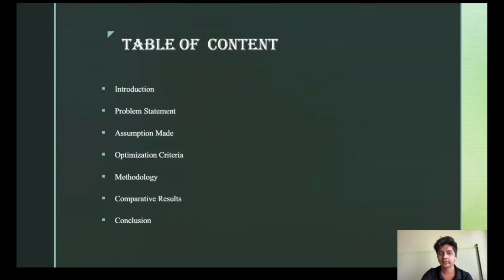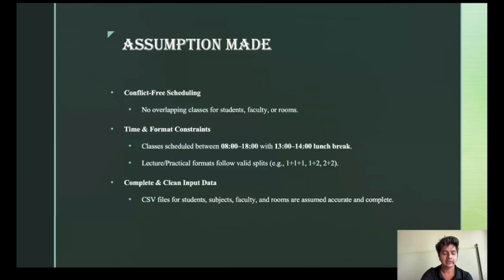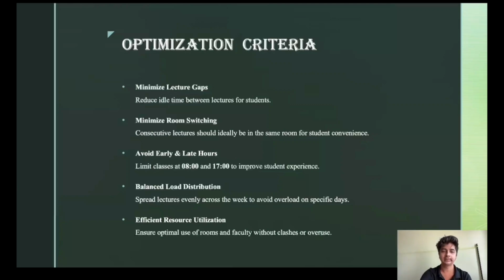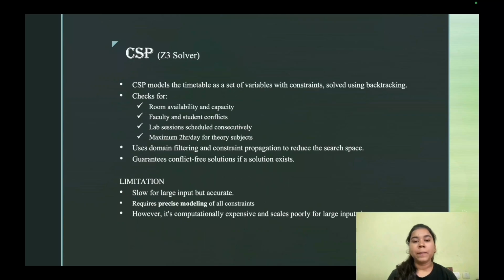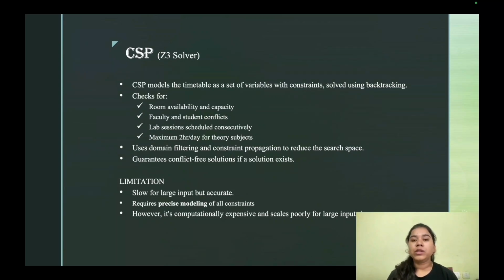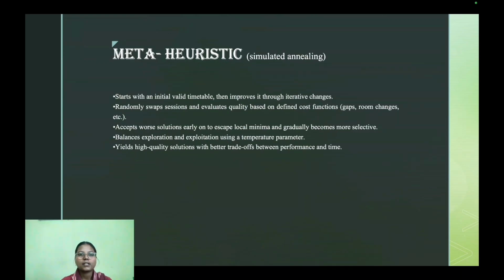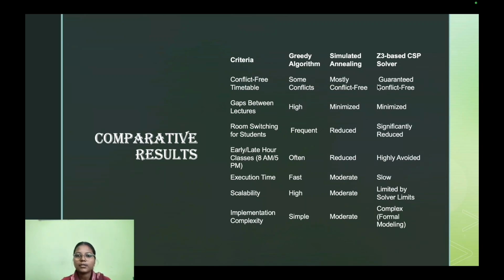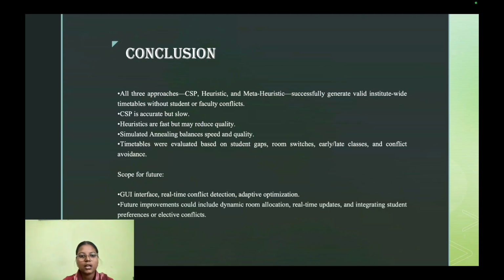Can AI Schedule Your Classes? IIT Patna Timetable Generator Project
🎓 Optimal Timetable Scheduling for IIT Patna | AI-Powered Greedy, Simulated Annealing & Z3 Solver Approaches

In this video, we present our academic project on Time Table Generation for IIT Patna's Spring Semester, developed under the guidance of Dr. Arijit Mondal.

We explore the challenge of creating a conflict-free and optimized timetable considering real-world academic constraints such as:

Student enrollments in multiple courses

Limited faculty availability

Room and lab capacity constraints

Lecture-Tutorial-Practical (LTP) formats

Time window constraints (08:00–18:00 with lunch break)

🔍 What You'll Learn:

How we approached timetable generation using three different algorithms: ✅ Greedy Heuristic
✅ Simulated Annealing (Meta-Heuristic)
✅ Z3 Solver (Constraint Satisfaction Problem)

Our system reads inputs from CSV files and produces a full academic timetable that avoids clashes and optimizes for:

Fewer student gaps

Minimal room switching

Avoiding early/late sessions

📈 We compare all three methods on accuracy, speed, scalability, and quality of output.

👩‍💻 Technologies Used:
Python, Pandas, Z3 Solver, CSV Parsing, Algorithm Design

🧪 Tested On:
Synthetic data and real-world IIT Patna data samples

📂 Developed By:

Udit Narayan

Anshu Kumari

Annu Kumari
(Batch: 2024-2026, M.TECH AI , IIT Patna)